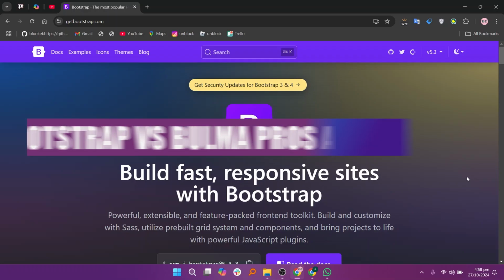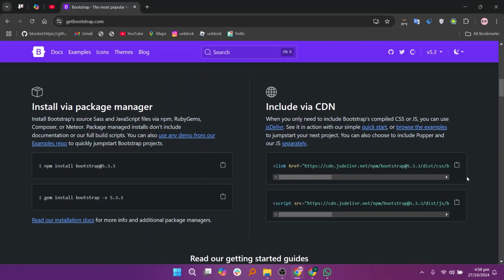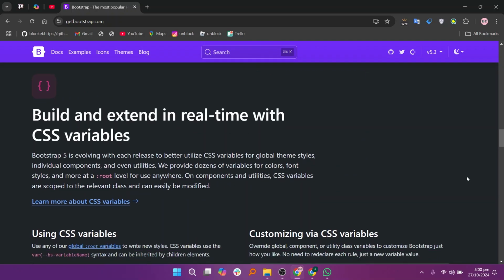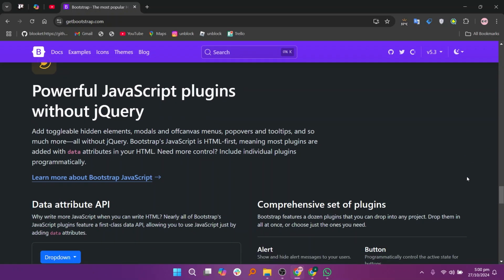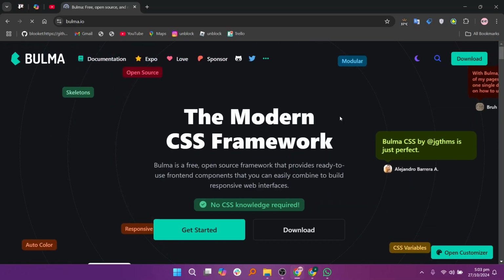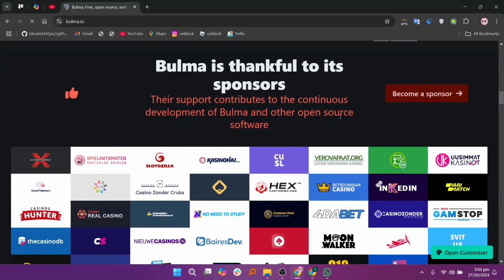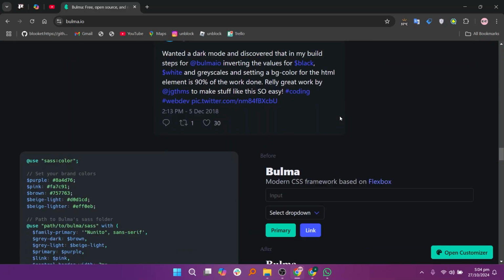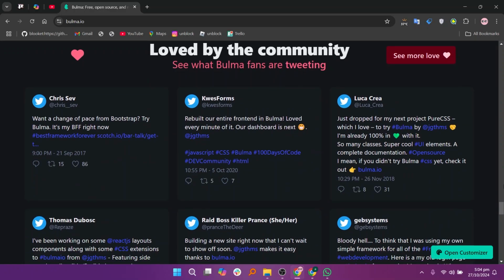BOOTSTRAP vs BULMA (PROS AND CONS COMPARISON) [2024]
💻 Bootstrap vs. Bulma – Pros and Cons Comparison (2024) | Which CSS Framework is Best? 🔍

Curious about whether to use Bootstrap or Bulma for your next project? In this detailed comparison video, we break down the pros and cons of both popular CSS frameworks to help you decide which one fits your needs in 2024. From design flexibility and ease of use to component libraries and customization, we’ll cover it all so you can make an informed choice.

✨ What You’ll Learn in This Video:
✅ Key differences between Bootstrap and Bulma
✅ Pros and cons of using Bootstrap in 2024
✅ Advantages of Bulma for modern web design
✅ Customization options and responsive features
✅ Which framework is better for beginners vs. experienced developers

🔍 Why Compare Bootstrap and Bulma?
Both Bootstrap and Bulma are powerful tools for creating responsive websites, but they cater to slightly different needs and design philosophies. Bootstrap offers a robust component library and a well-established grid system, while Bulma focuses on simplicity and modular design. Understanding these differences will help you choose the best CSS framework for your projects.

👍 If this video was helpful, make sure to:
✔️ Comment your favorite framework below!